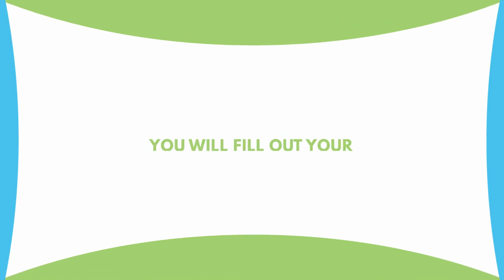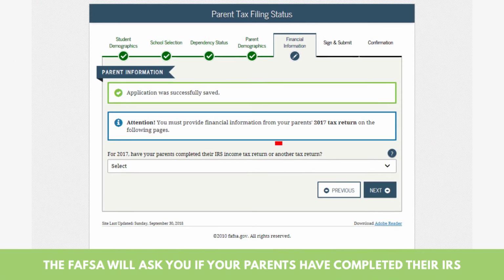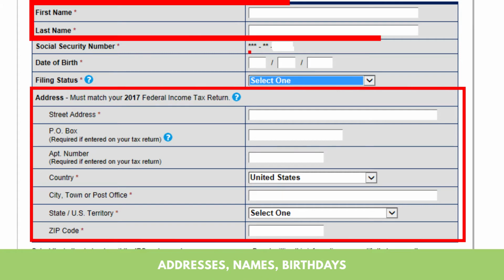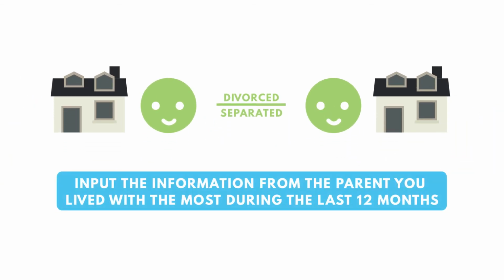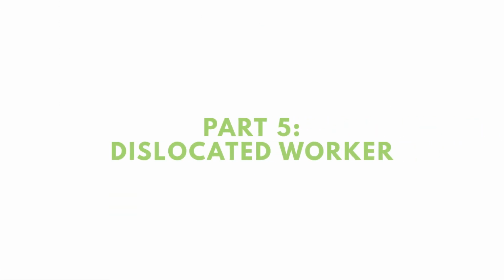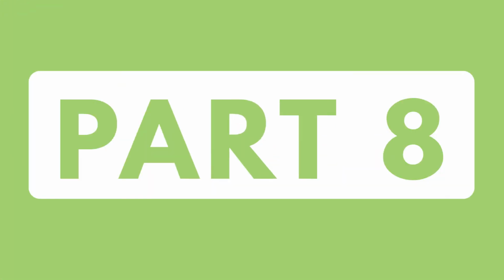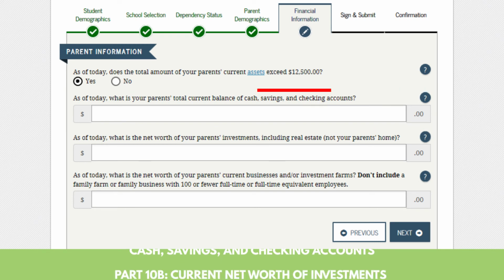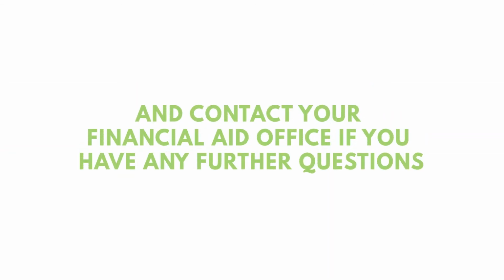Step 5 - Financial Information